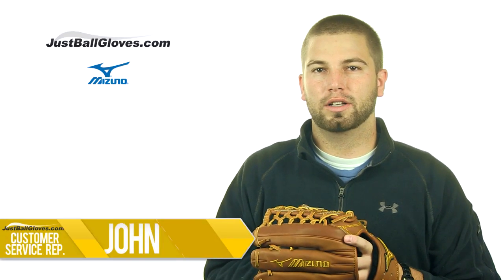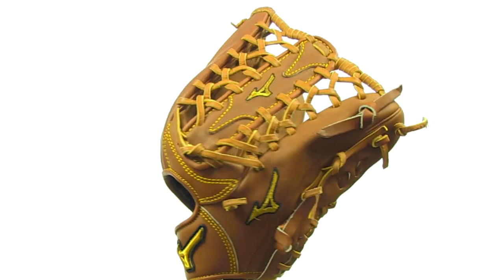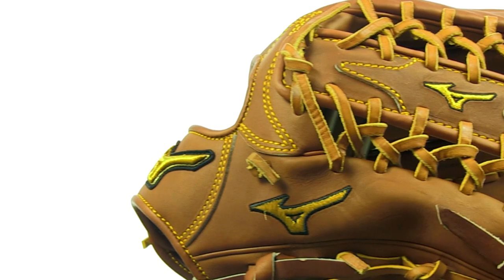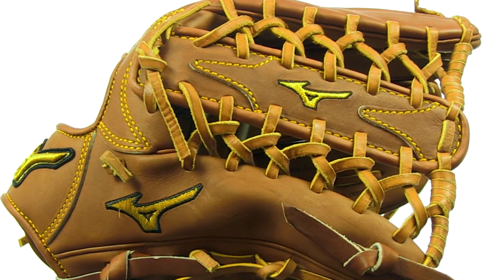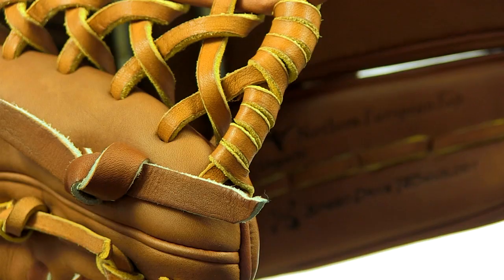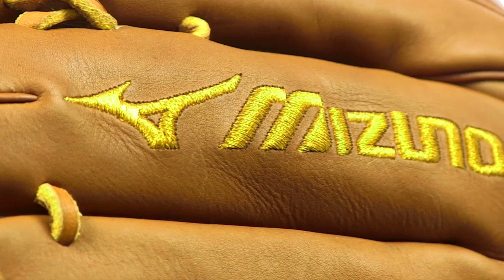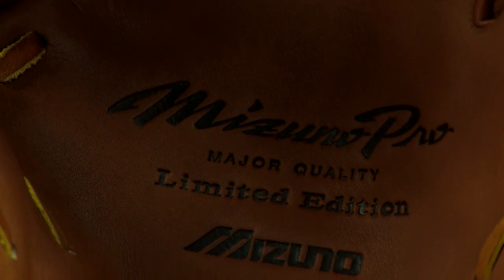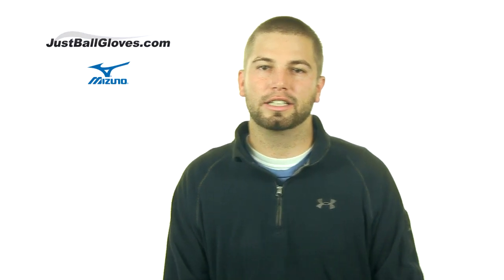Mizuno Pro Limited Edition Series: GMP700